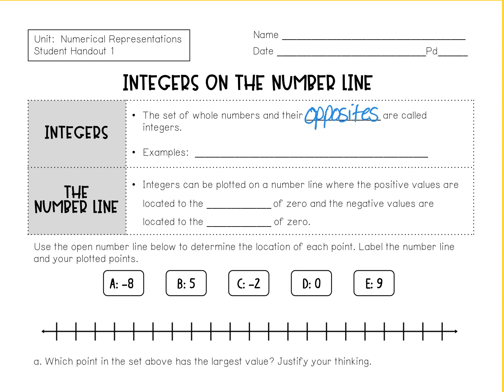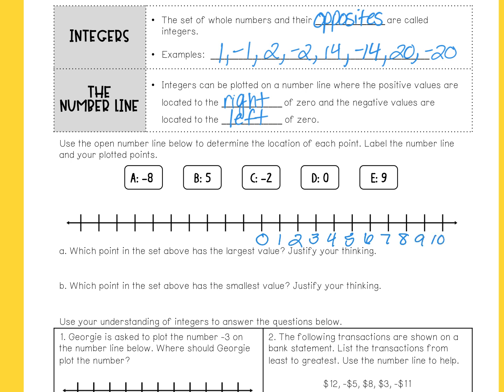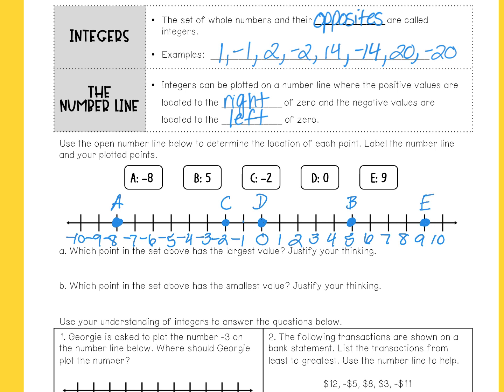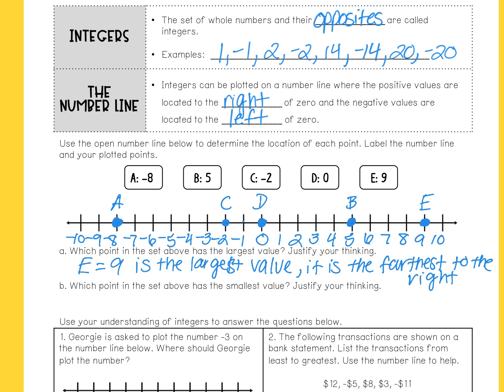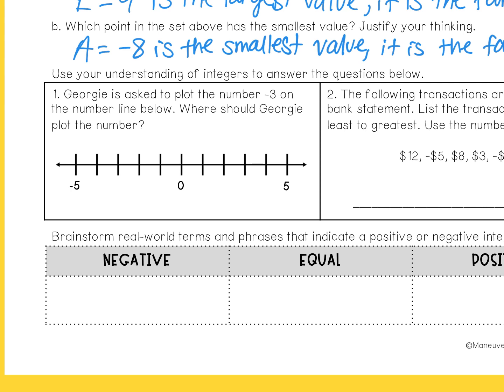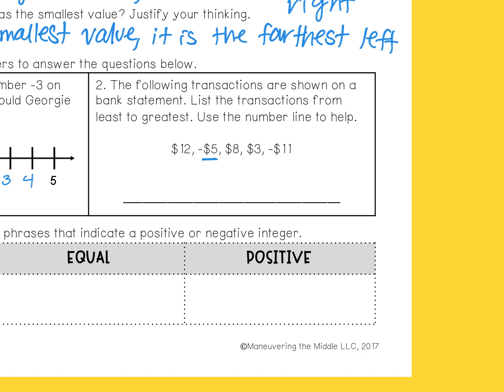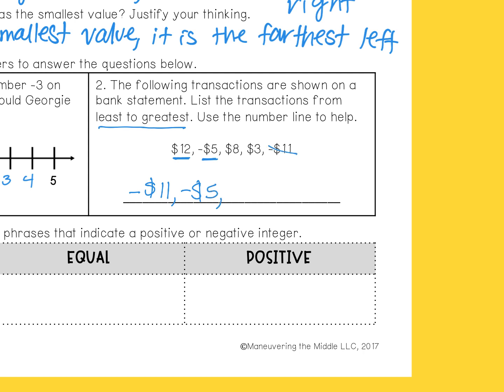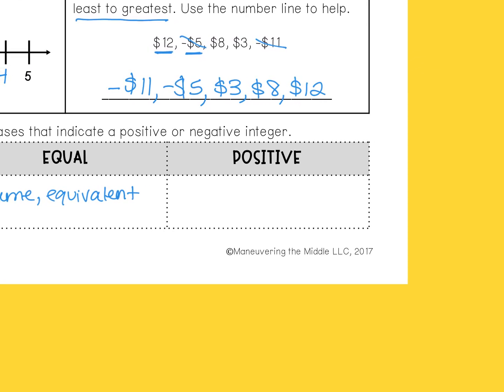Integers on the Number Line.mp4